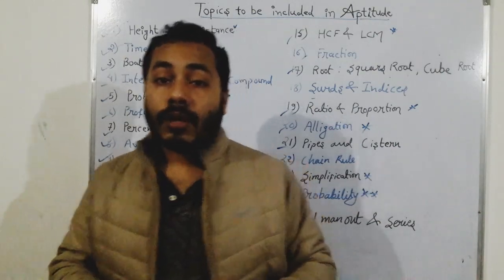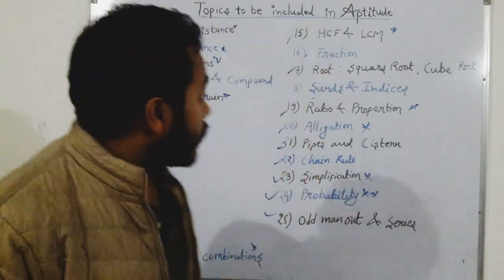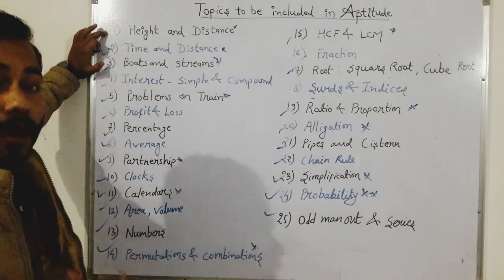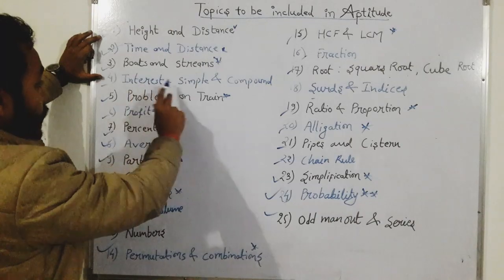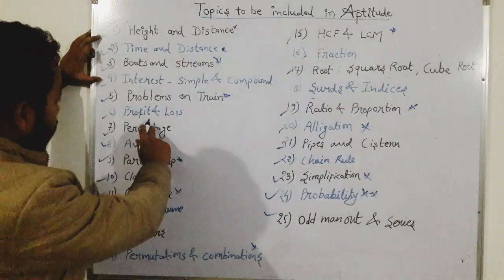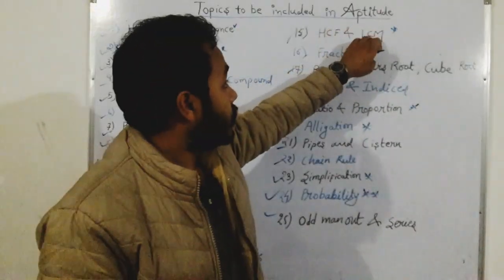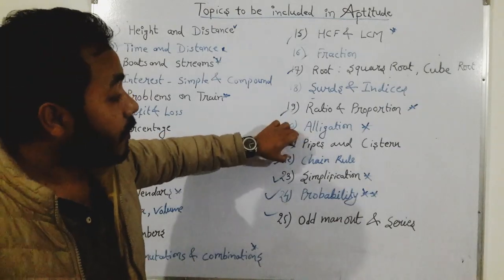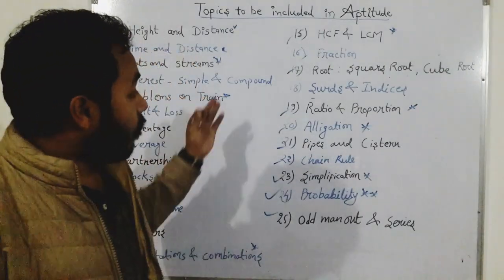SYLLABUS OF QUANTITATIVE APTITUDE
THIS LECTURE DISCUSSES THE SYLLABUS(CONTENTS) OF QUANTITATIVE APTITUDE.